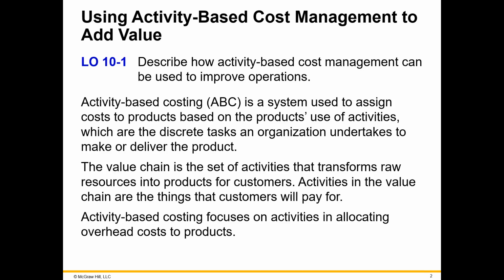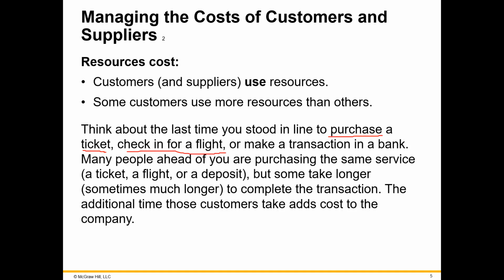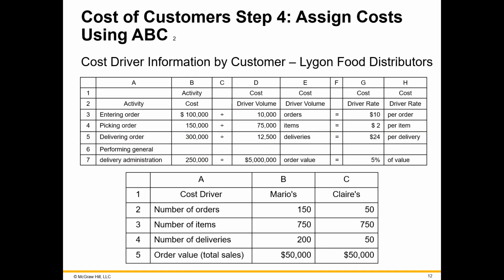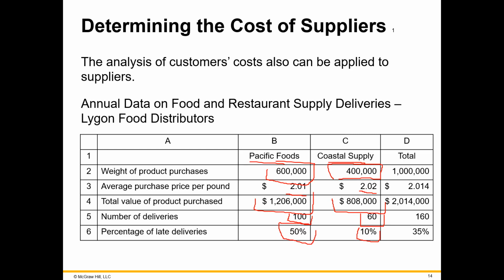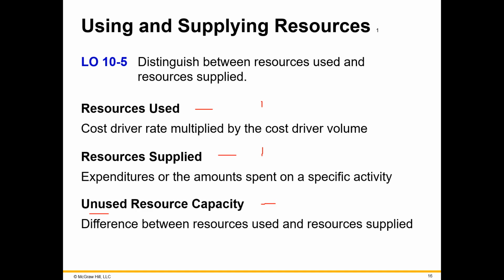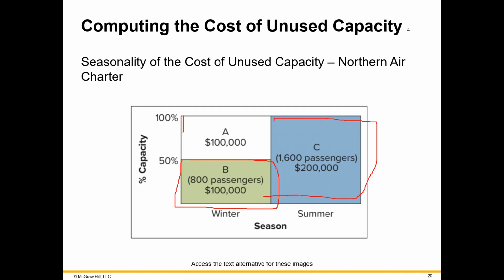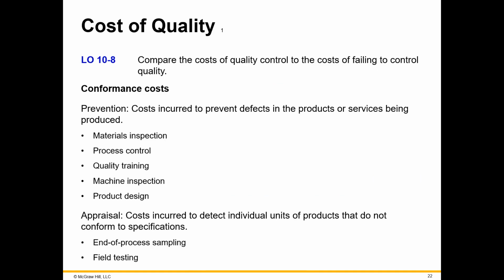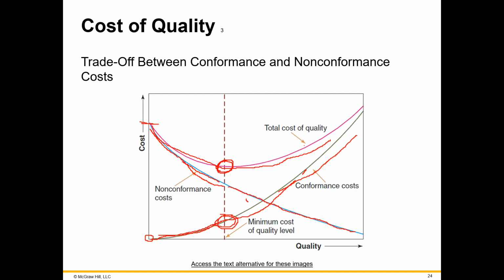Ch 10 Lecture